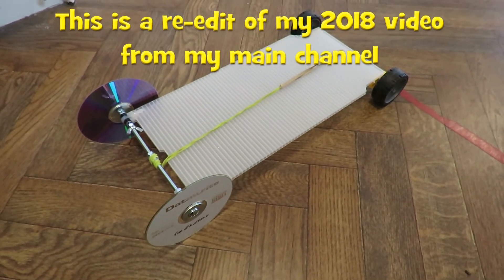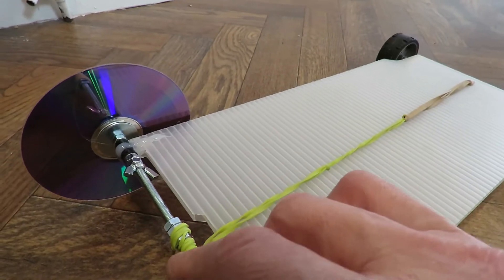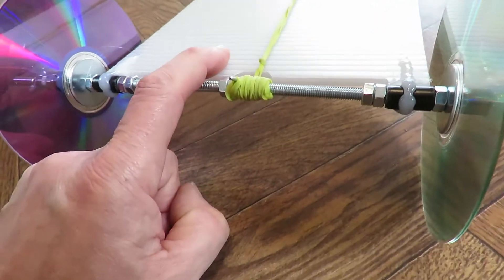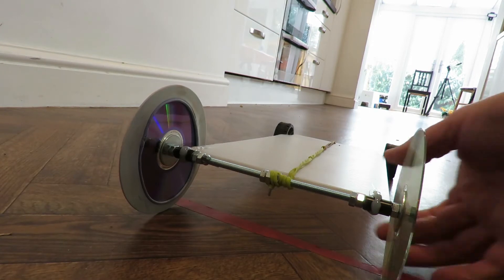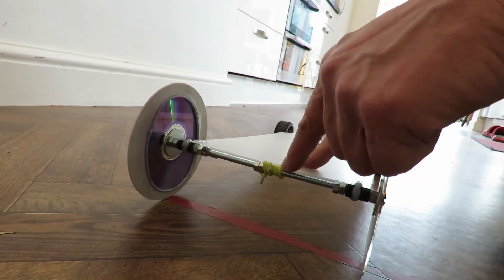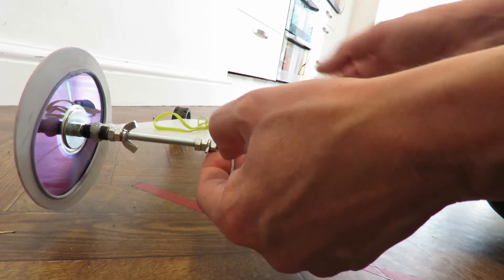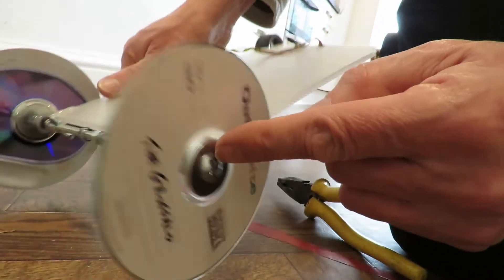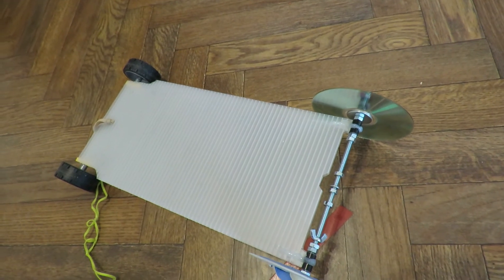Put a rubber band on it #0323 Re edit of Forward Backward stop where it started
Put a rubber band on it #0323 Re-edit of Forward Backward stop where it started. I have used the original files and just changed the end screen, simply to transfer the video to this channel where I am focused on rubber band projects.

I have had several requests for a rubber band powered car that will go forwards, then come back and stop where it started. I have given people advice on how to do it but I thought I should make one myself to demonstrate what I was talking about.

You can help keep my channel running with a dollar for coffee and cakes